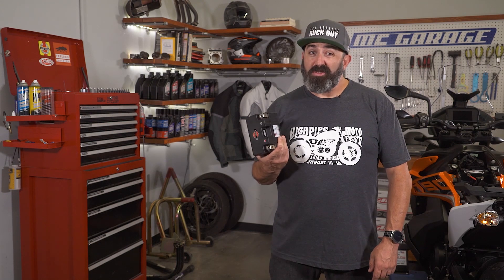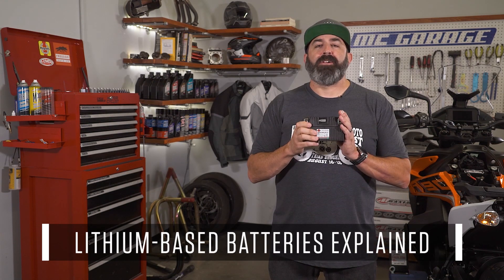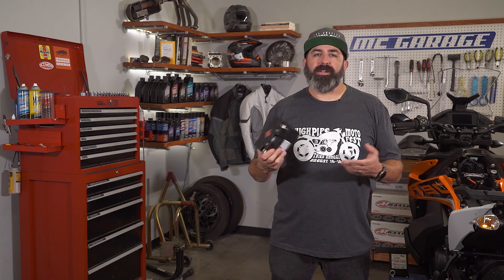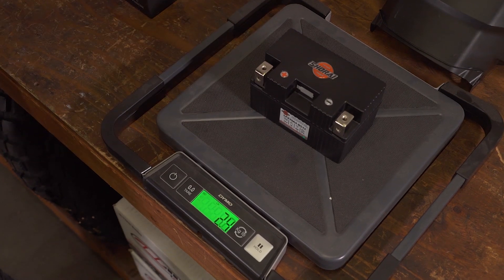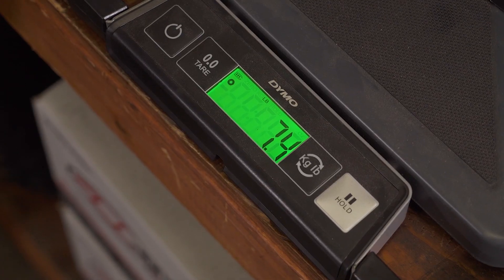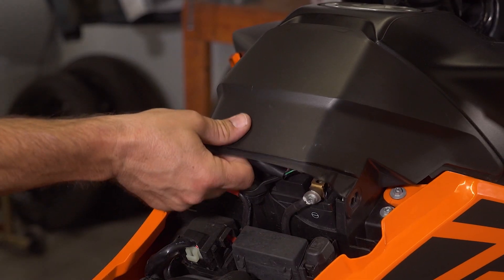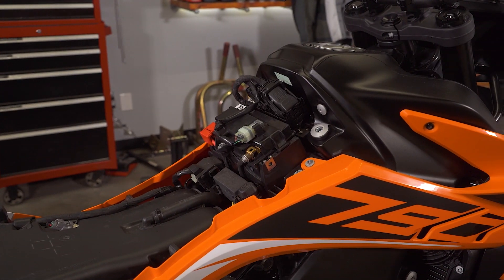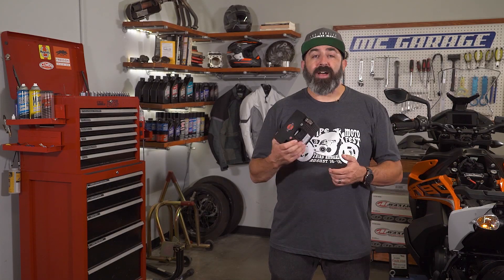Lithium Motorcycle Battery vs. Lead Acid Battery | MC Garage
Without a motorcycle battery, you’d have a tough time getting the bike’s engine fired. And when it’s time to replace the battery, is it worth the extra cash to install a lithium-type battery instead of the tried-and-true lead-acid battery? Today on MC Garage we take a look at lithium-based batteries.

Is A Lithium-Iron Motorcycle Battery Worth It?
We’ve covered the subject of batteries more than a couple of times here on MC Garage, but as an integral part of your motorcycle’s electrical system, there is always plenty to talk about. We’ve covered the different types of batteries, how to replace them, and how to take care of them when you’re not riding. But often I get the question, are lithium-based batteries worth their higher cost?

The short answer is yes. They are lighter, have a slower discharge rate, and perform better in cold temperatures. But they are more expensive and could require special chargers depending on the type. So let’s weigh the pluses and minuses.

What Are The Cons Of A Lithium Motorcycle Battery?
First the minuses. Cost is always a consideration for when buying parts for your bike, and the difference between a lithium-based battery and your typical sealed lead-acid battery could be significant. Typically a lithium-ion battery could be anywhere from 50 to 200 percent more expensive than its lead-acid counterpart. But lithium iron phosphate batteries like the ones from Shorai are nearly the same cost. Do factor in that you will need a charger that works with lithium batteries, but any charger that does lithium will also do lead-acid. So maybe it was time for a new charger as well?

The only other downside is if you let the voltage drop below a certain threshold (which varies depending on the construction and brand), the battery could be toast. Lead-acid batteries recover from deep discharging better and more often than lithium batteries. Those are really the only two minuses, and there are plenty of upsides.

What Are The Benefits Of Using A Lithium Motorcycle Battery?
Next the pluses. Weight is always touted as the big reason to switch, and there is no denying that a lighter motorcycle is a better-handling motorcycle. This Shorai is a third of the weight of the stock unit in this KTM 790 Adventure. “So what?” you say, “what’s five pounds?” Well, the higher that weight is carried on the bike, the more you will feel it, especially when changing direction.

And on this KTM, that battery is above the seat, that’s higher than your waist when sitting. With all of the work KTM’s engineers did to lower the center of gravity on the 790 Adventure with a low-slung fuel tank and compact engine, it’s a shame to see an extra 5 pounds sat up so high on the bike. Cutting just a few pounds will make a difference.

Then there is the low self-discharge properties of lithium-based batteries. When sitting static batteries lose some of their charge, and as more time goes by, the higher loss from a lead-acid can be significant. If you haven’t ridden your bike in four months, a lead-acid could have lost up to 15 percent of its total charge—that’s if there is no draw on the battery. The Shorai, on the other hand, loses about 1 percent per month, without any draw, so storage life is much better. If you are storing your bike over the winter, just disconnect the negative terminal and you should be good to go in the spring.

Finally, cold-weather performance is superior. That might not be a huge concern for someone with a sportbike or a naked, but adventure bikes can see freezing temps when traveling the planet. At freezing, 32 degrees Fahrenheit and 0 degrees Celsius, a lead-acid will lose 50 percent of its capacity while a lithium iron only loses 10 percent. Just a quick note, lithium-ion batteries need to be woken up when it’s cold. Just press the starter, let the battery sit for 30 seconds and you should have all the cranking power you need.

So there it is, with lighter weight, lower self-discharge, and better cold-weather performance, all at a similar price (changer not included), a lithium-based battery’s pluses far outpace the potential downsides.

Videography/Edit: Bert Beltran